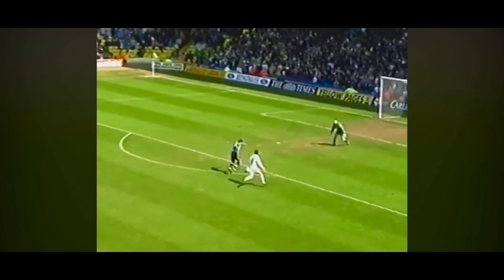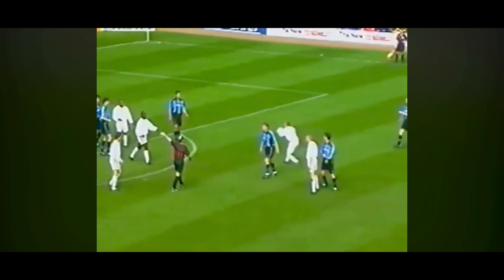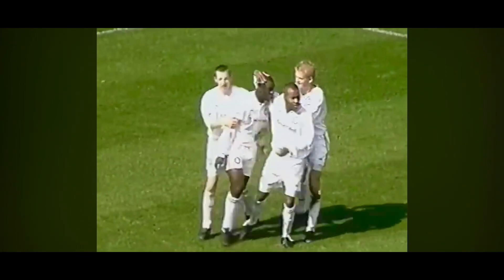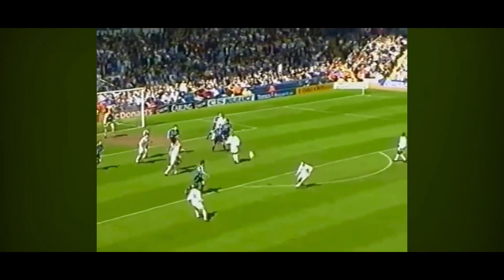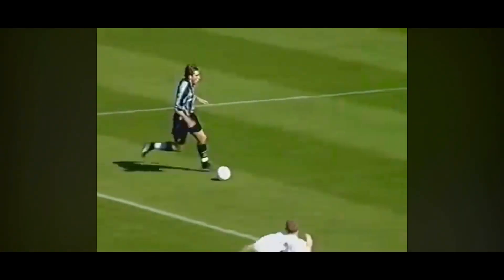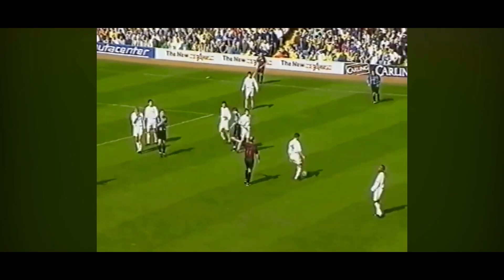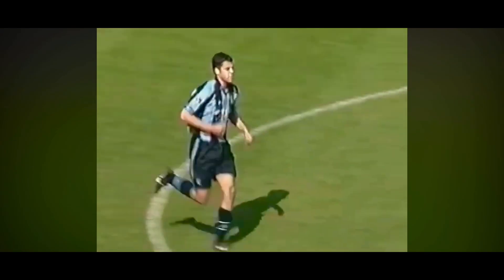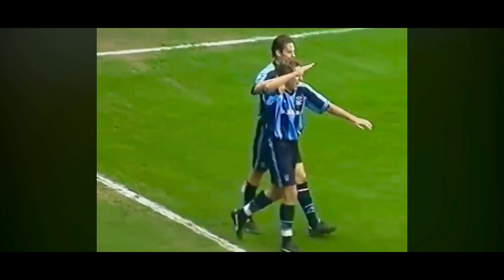One from the Vault: Leeds United vs. Coventry City 📼